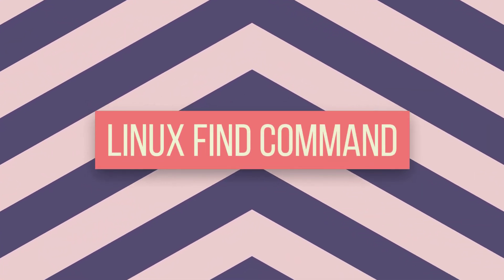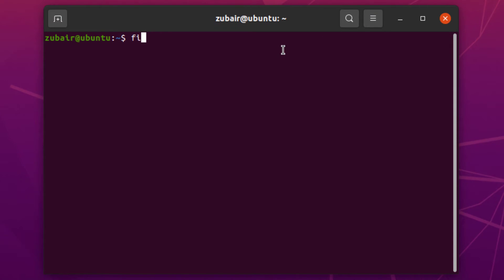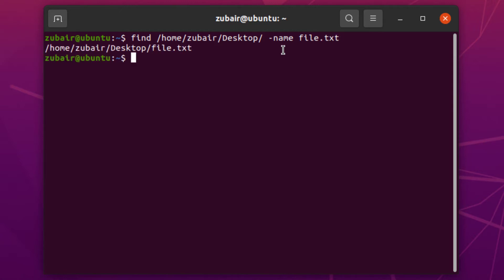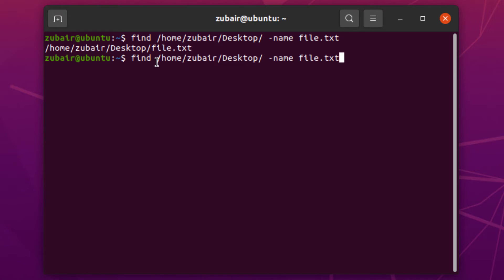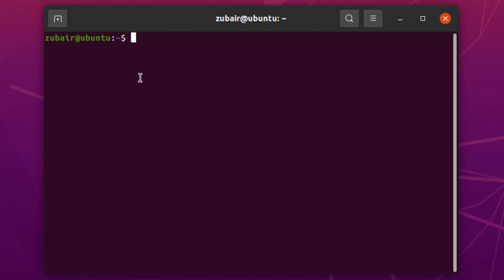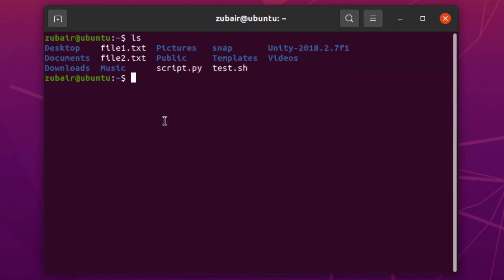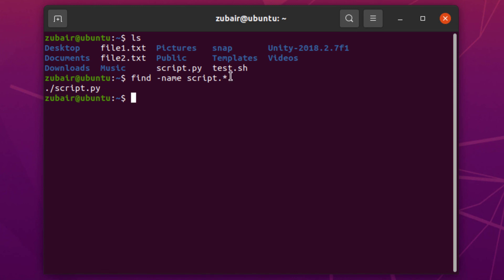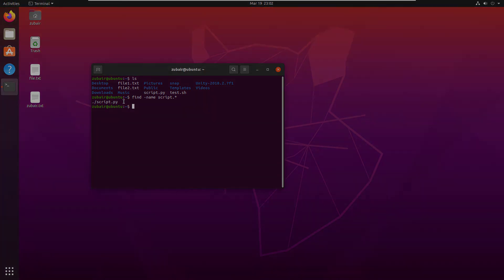Linux Find Command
Linux Distributions are a bit tricky when it comes to using them. There are very few things that we can do from the GUI. Most of the things are done from the terminal.

In this video, I will show how you can use the find command in your terminal.

⏰Timestamps⏰

00:00 Intro
00:09 How to Use Find Command
00:52 Find Files in Directory
01:12 Find Files in System Directory
01:37 Find Files Without Extensions
02:12 Outro